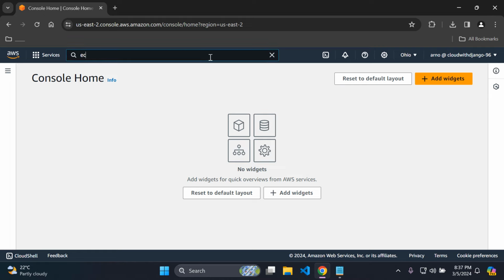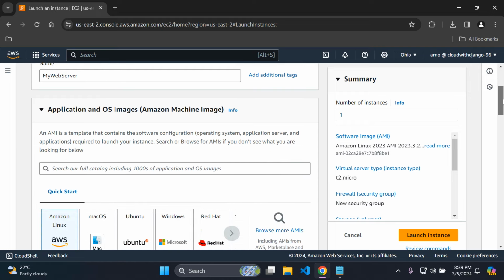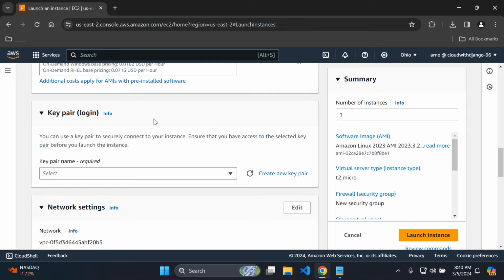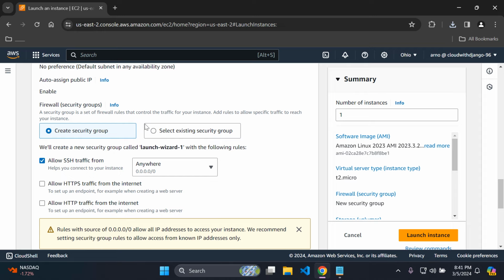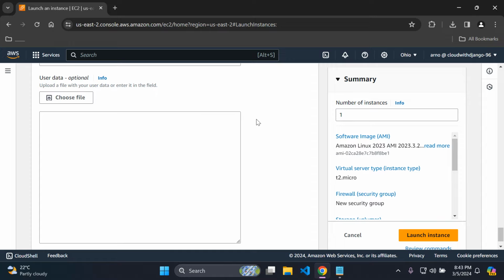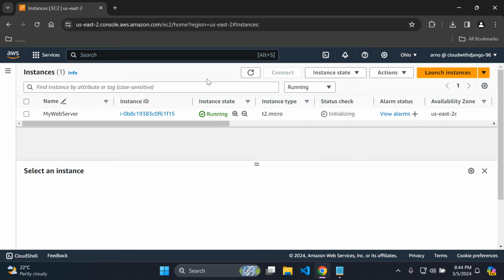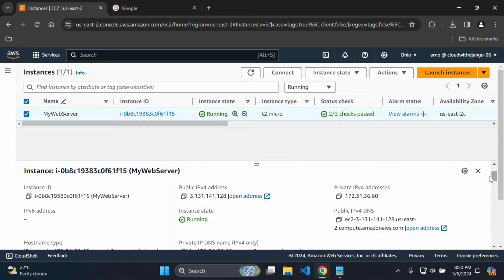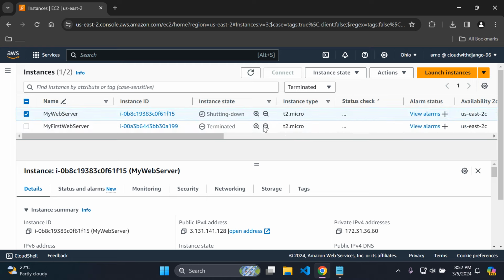Launch your first EC2 Instance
Embark on your cloud computing journey with our beginner-friendly tutorial on launching your first EC2 instance on Amazon Web Services (AWS). Follow along step-by-step as we guide you through the process of provisioning virtual servers in the cloud. Whether you're a student, entrepreneur, or tech enthusiast, this video will equip you with the foundational skills needed to deploy and manage your own EC2 instances. Don't miss out on this essential knowledge – start your AWS adventure today!